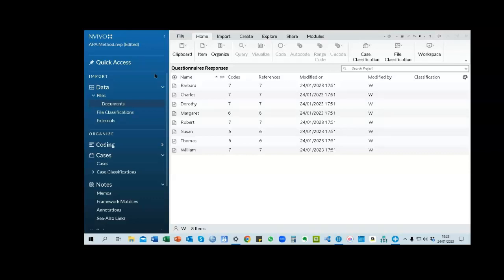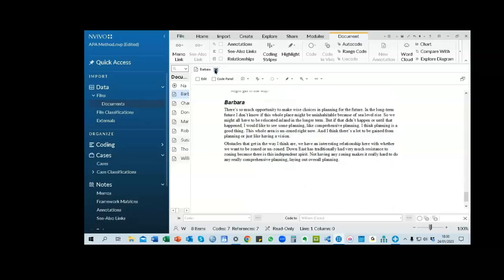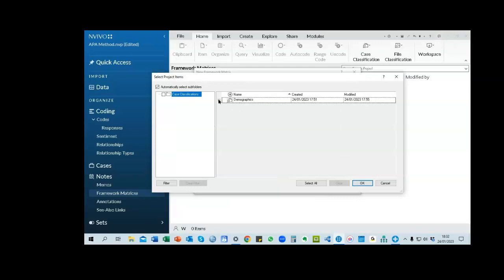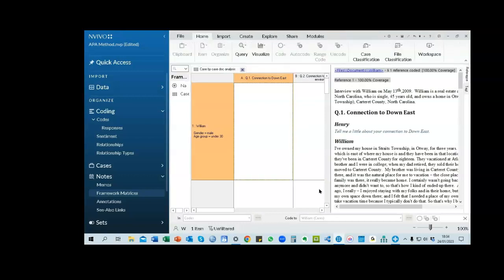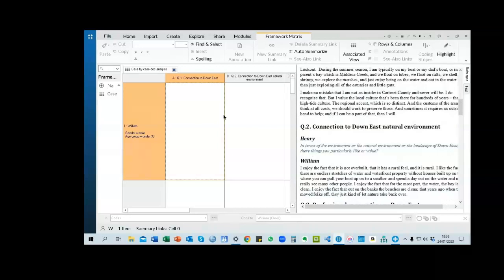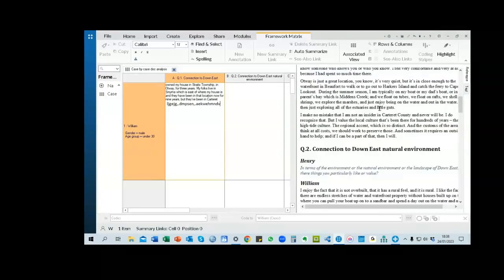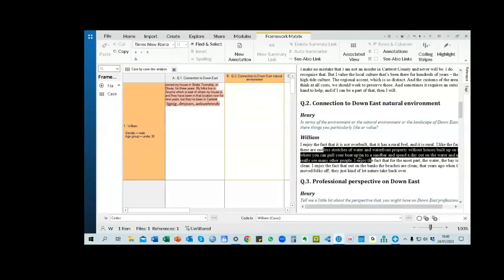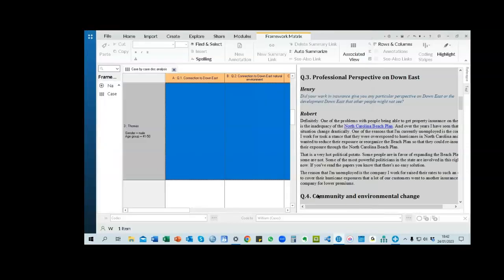Framework Matrix in NVivo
How to use Framework Matrix in NVivo. Framework Analysis or Approach is sometime referred to a IPA methodology. It was developed by Jane Ritch and Liz Spencer of NatCen. It allows you to do case by case analysis. Take a look at the video.